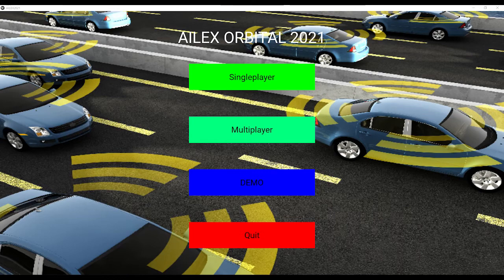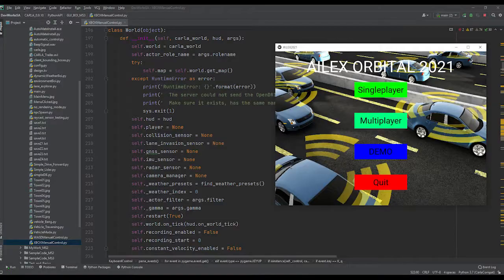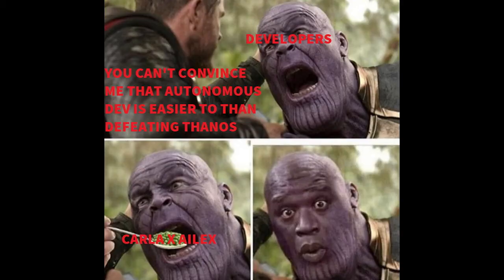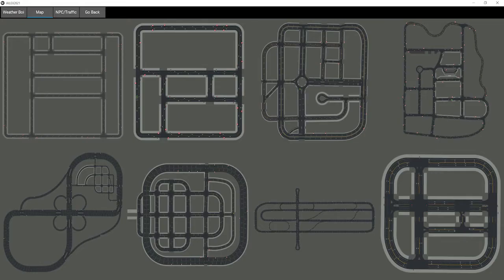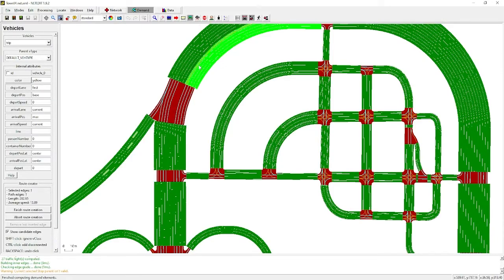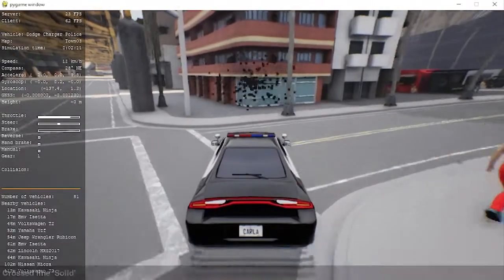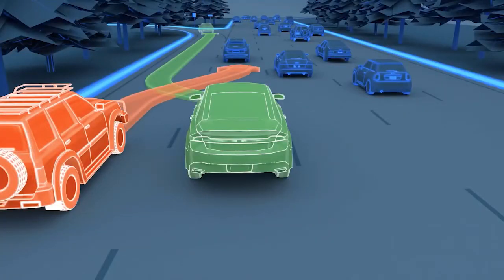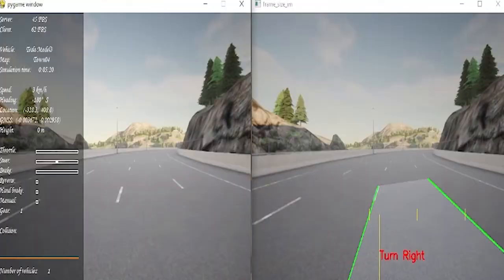[Orbital 2021] Splashdown: 2462-Ailex (Apollo 11)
Yeo Wei Hng + Yeo Zi Hao Edwin